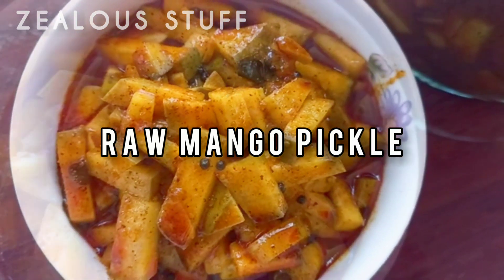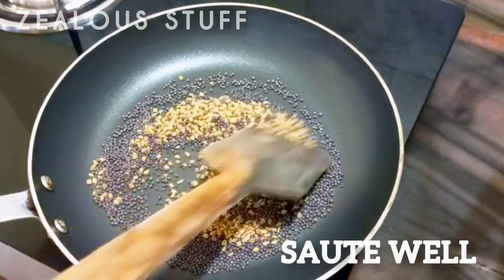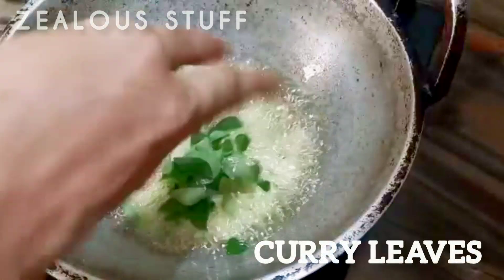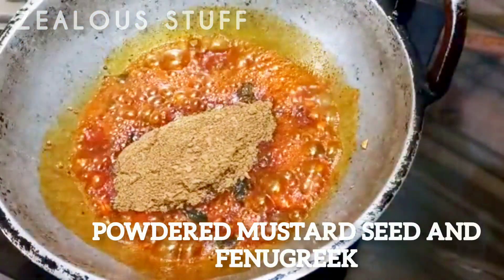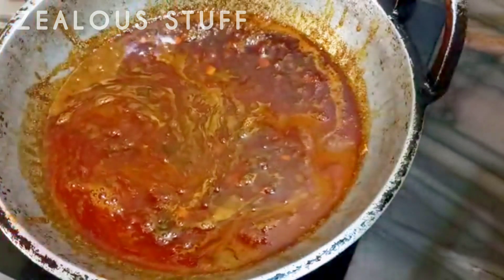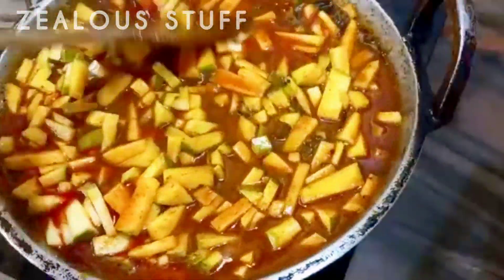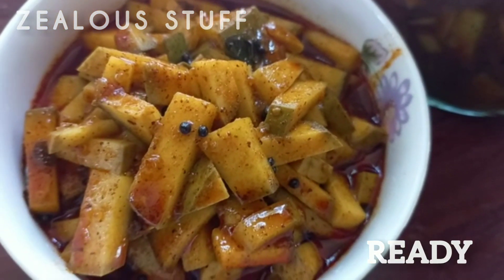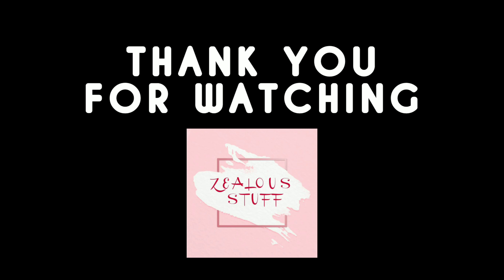RAW MANGO PICKLE|MANGO PICKLE- കിടിലൻ ടേസ്റ്റിൽ മാങ്ങ അച്ചാർ ഉണ്ടാക്കിയാലോ-EPISODE-53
RAW MANGO PICKLE
Try this out and share your experience😊